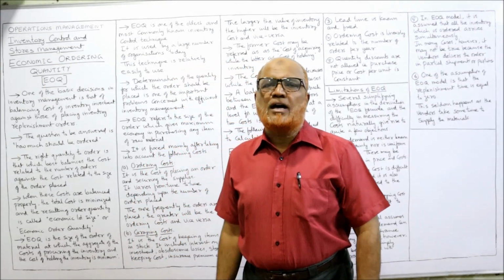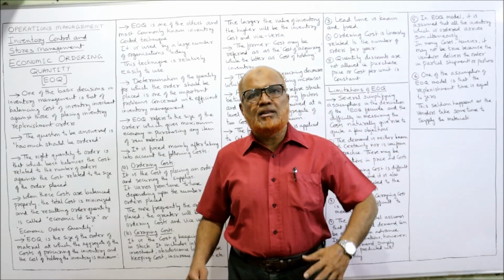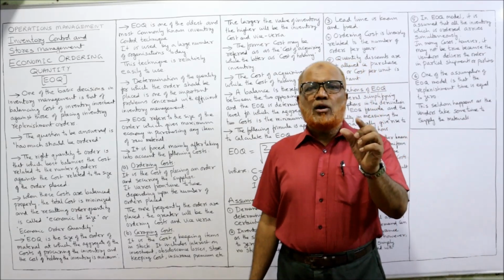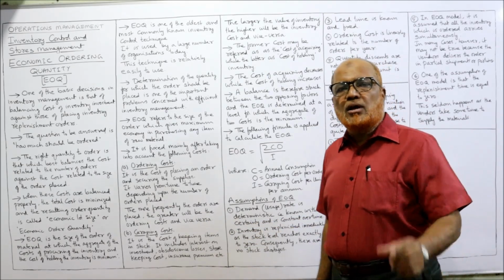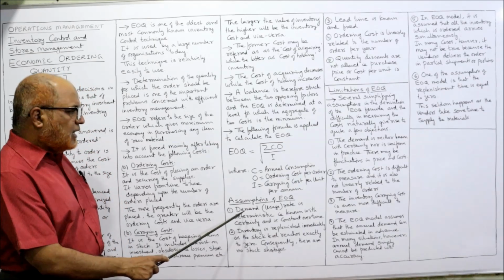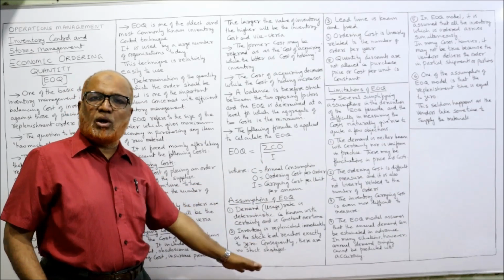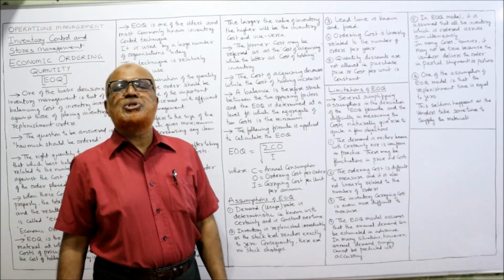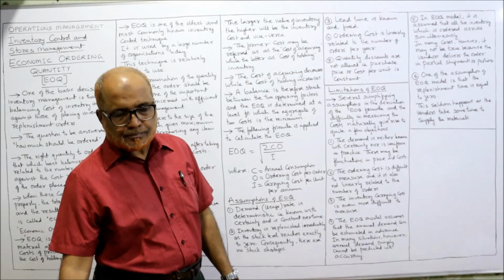Operations Management I EOQ Model I Assumptions and Limitations of EOQ I Hasham Ali Khan I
Operations Management
Inventory Control
Stores Management
Economic Order Quantity
EOQ
Assumptions of EOQ
Limitations of EOQ

Watch the video till the end.  I have explained in detail the topic of Inventory Control and Stores Management.